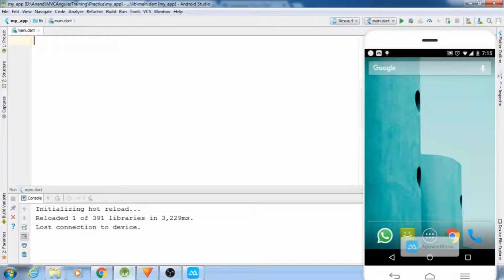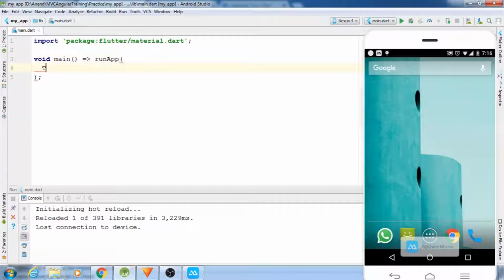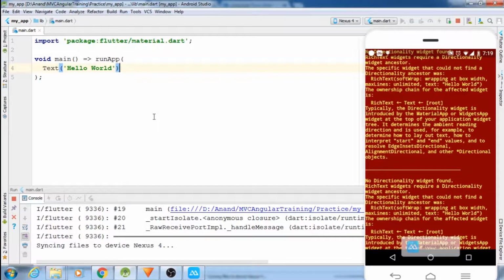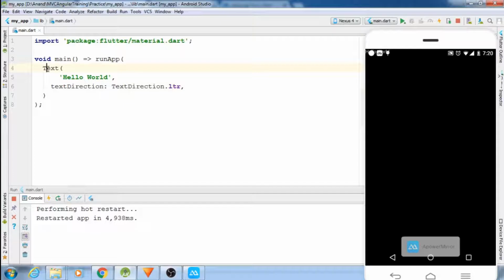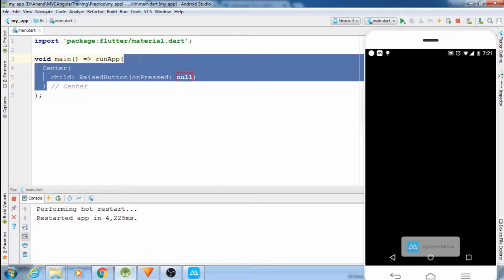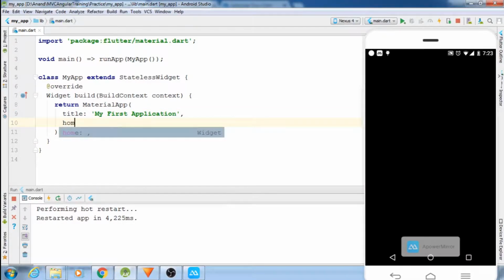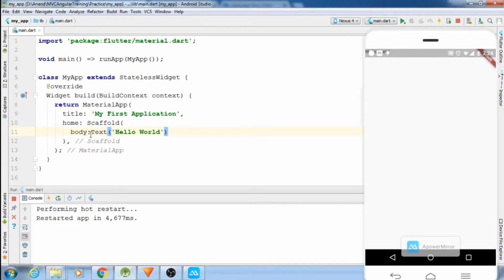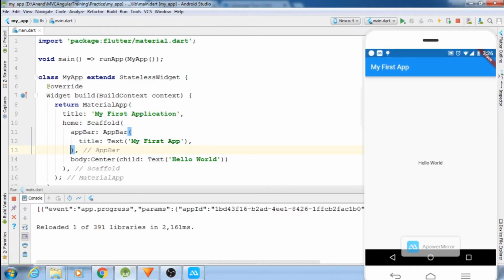Flutter 1. Basic app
This is Flutter start up App.